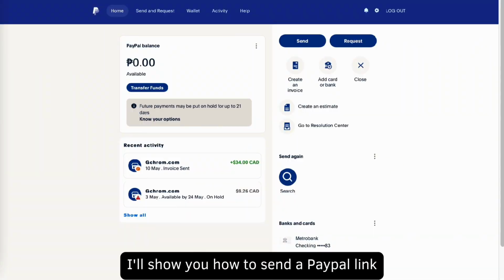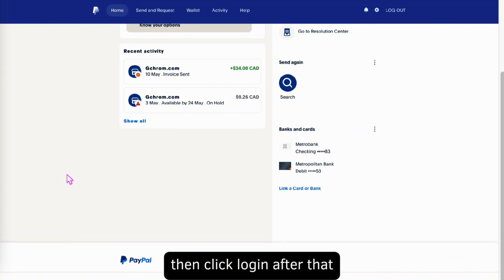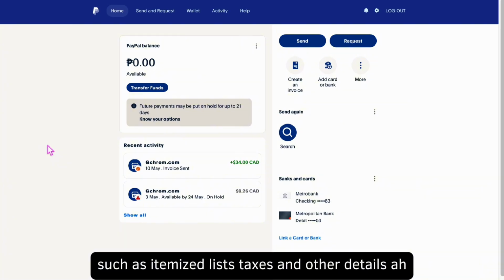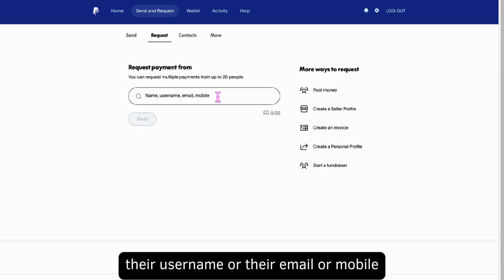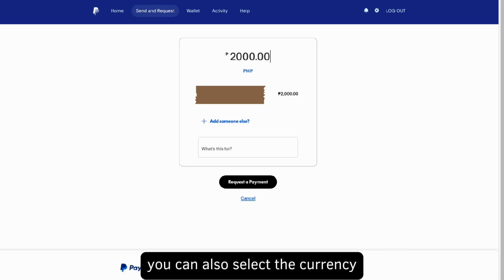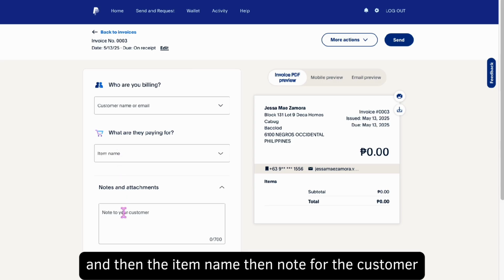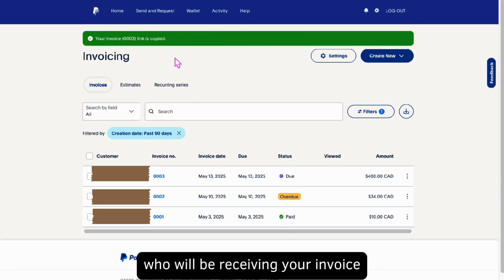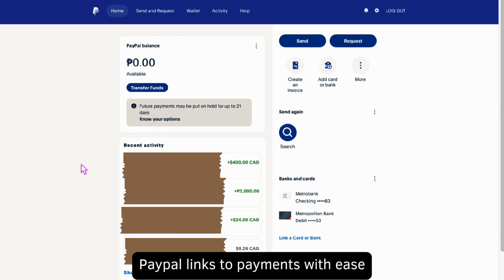How To Send PayPal Link For Payment 2025! Quick Guide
Want to know how to send a PayPal link for payment in the fastest, easiest way possible? This video covers step-by-step how to create a PayPal.Me link, personalize your PayPal.Me profile, and start receiving payments instantly. Whether you're a freelancer, small business owner, or just sending money to a friend, this PayPal.Me tutorial walks you through everything you need—from PayPal payment link creation to how to share your PayPal link to get paid. Learn how to use the PayPal send and request link option to simplify your transactions and get paid faster.
We also show you how to share your PayPal.Me link from the app, where to find your PayPal link on mobile, and how to send your PayPal payment link via text, email, or WhatsApp. This guide is perfect for those asking how to get a PayPal payment link, how to share PayPal.Me link, or how to send money through PayPal.Me. Plus, we explain how to receive payments using PayPal link, add a custom amount, and even use PayPal.Me for business. You’ll see PayPal.Me link examples, including how to add a set amount directly to the link for faster transactions.
Finally, you’ll discover how to send payment link using PayPal app, use PayPal mobile send & request, and log into your PayPal.Me on mobile to manage payments on the go. Whether you’re curious about PayPal.Me for freelancers, need a PayPal personal payment link, or want to send a PayPal payment link without fees, this full step-by-step PayPal link guide has everything covered. By the end of this video, you’ll know how to make a PayPal.Me profile, customize it, and start sharing it anywhere to get paid instantly.